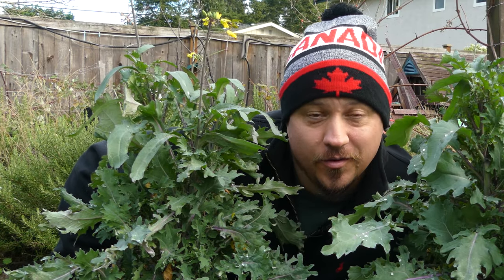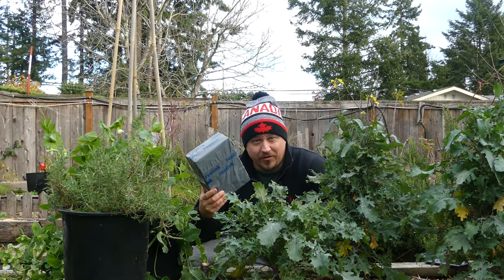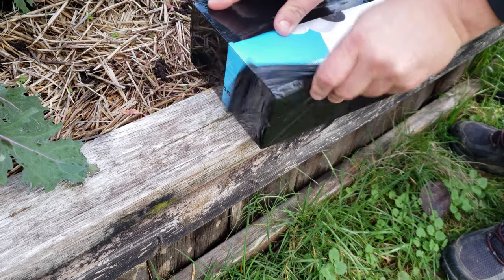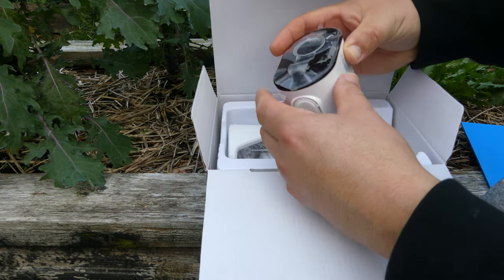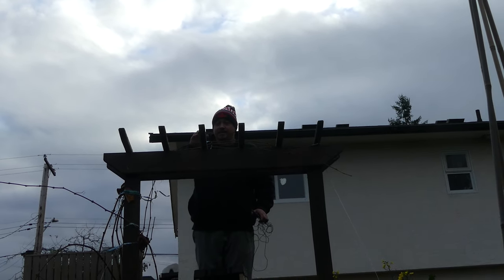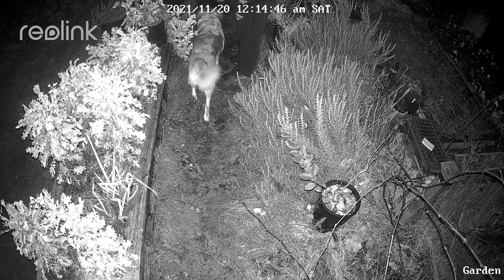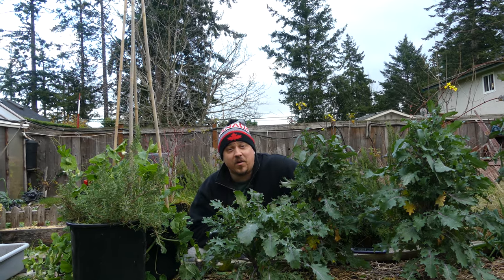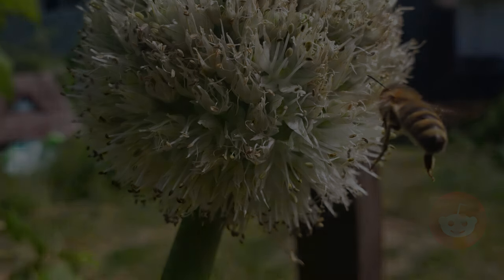Let's Install A Garden Security Camera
Who's been eating Mr McGregor's veggies? Well, let's find out! Today we're going to unbox, inspect, test, play with, and review the Reolink Argus Pro 3 WiFi camera. With color night vision mode, spotlights and microphone features, this smart camera is ideal for those growers who want to keep an eye on their crops, 24/7, from anywhere in the world.

2021 is the Year of the Garden! We deserve it after the last little while, and growing our own food and self sufficiency is just the reward we need to get back on track!